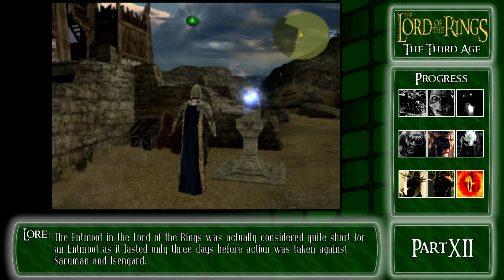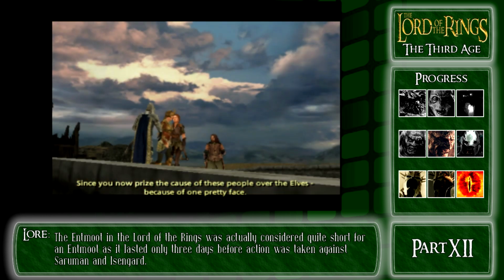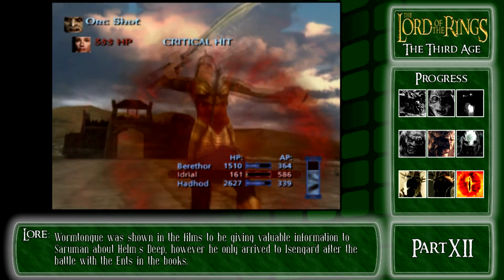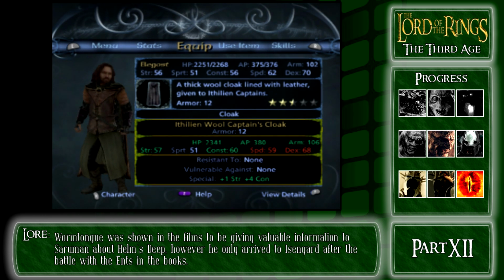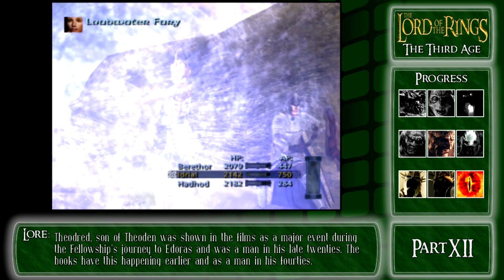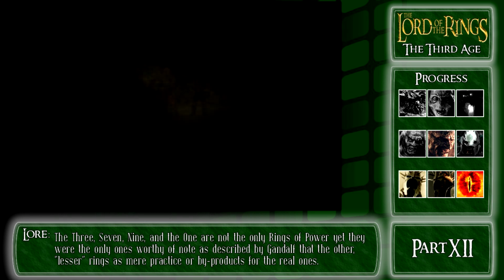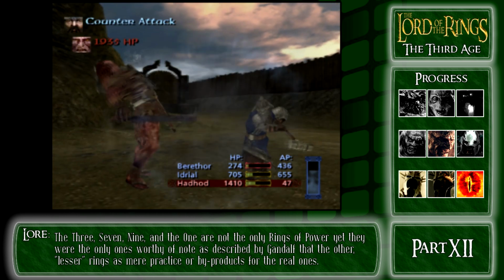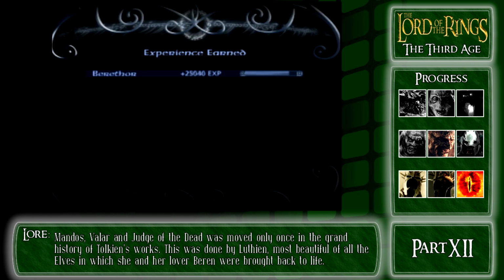Let's Play: The Lord of the Rings - The Third Age - Part 12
Re-Upload! Old Let's play of a great RPG styled LOTR game with many fun facts while playing!